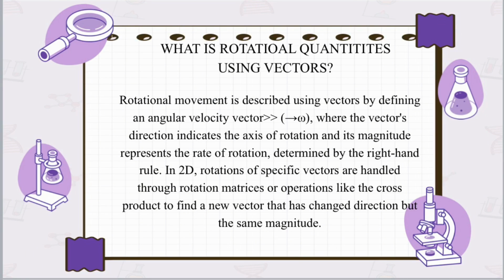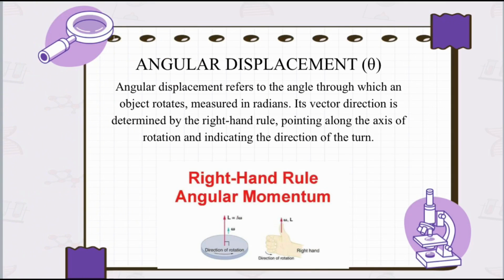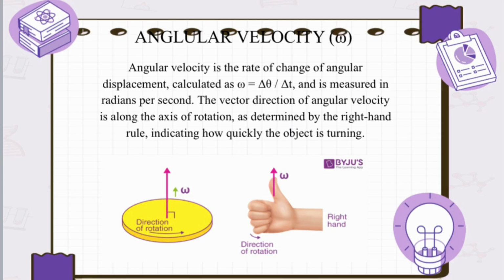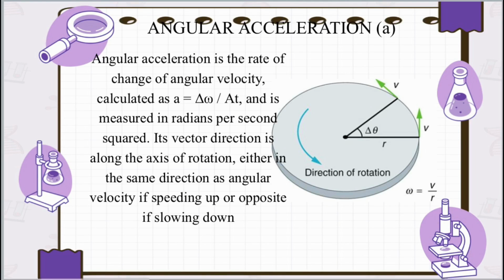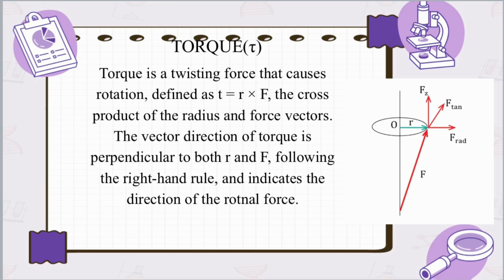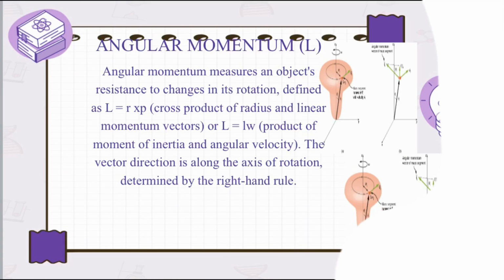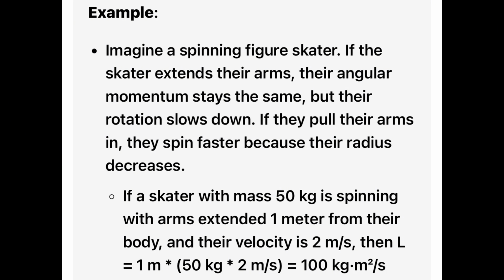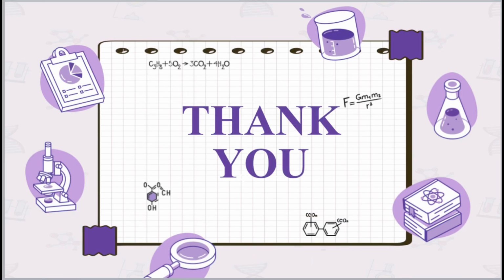DESCRIBE ROTATIONAL QUANTITIES USAING VECTOR